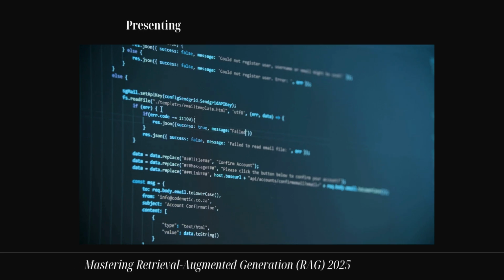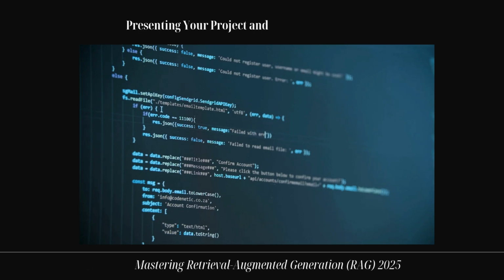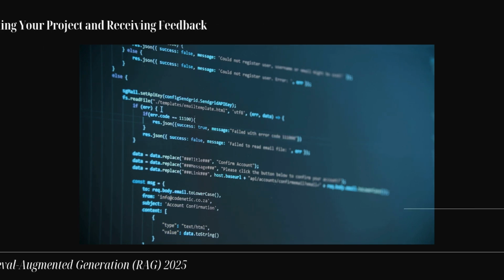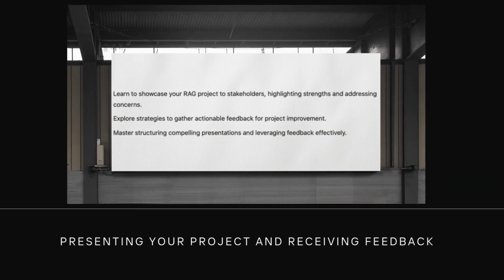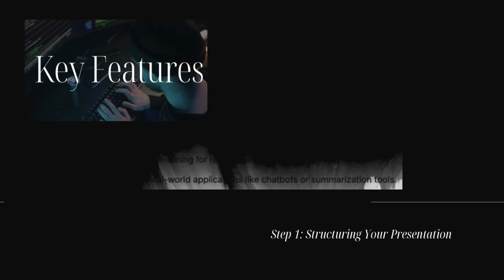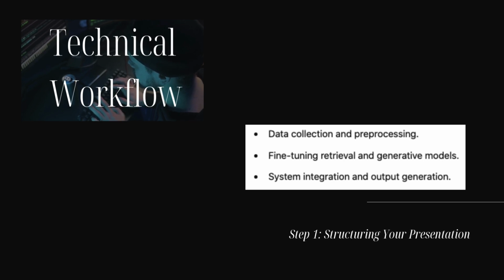RAG L16 Building Domain-Specific RAG Applications: Chatbots & Document Summarization Explained!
**Description:**
"Unlock the power of Retrieval-Augmented Generation (RAG) with this step-by-step guide to creating domain-specific applications! Learn how to develop AI-driven chatbots and document summarization tools tailored for healthcare, finance, legal, and more. Discover how to fine-tune retrieval models, customize generative components, and integrate specialized datasets for precise and relevant results. Perfect for AI enthusiasts, developers, and data scientists looking to build impactful, real-world solutions. Watch now to take your RAG expertise to the next level!"